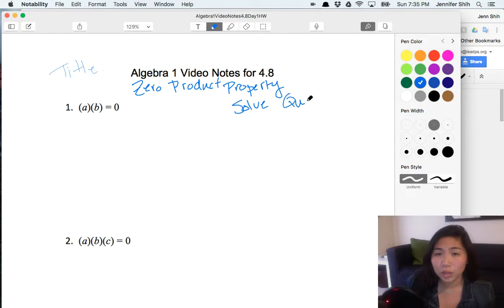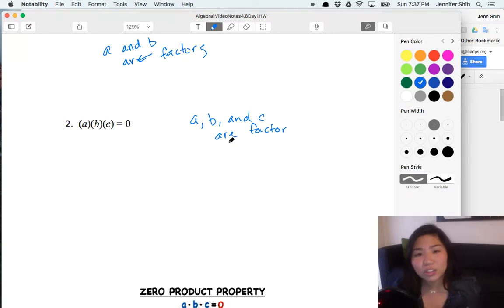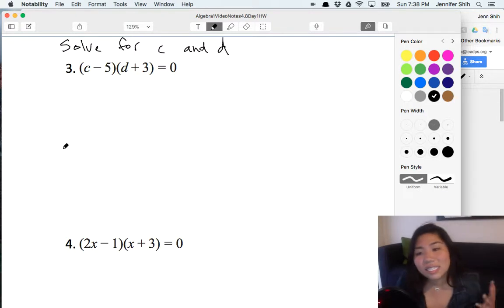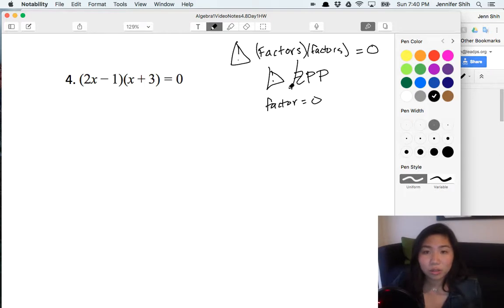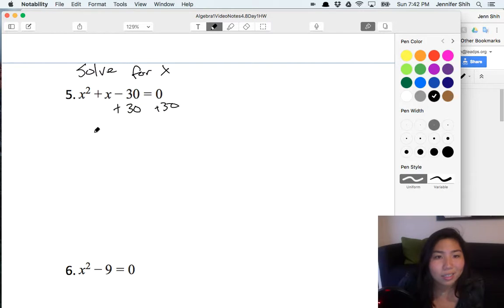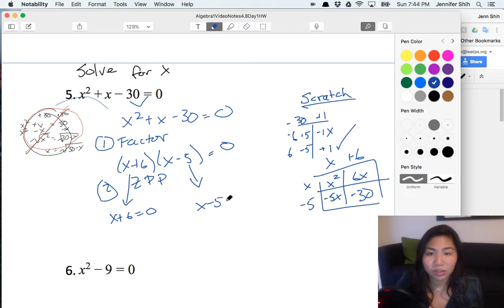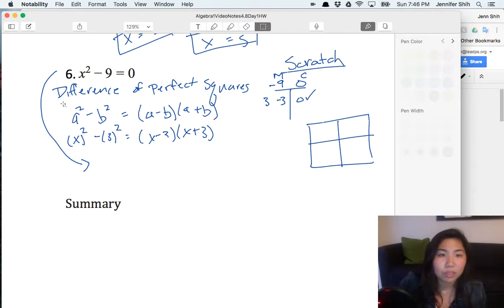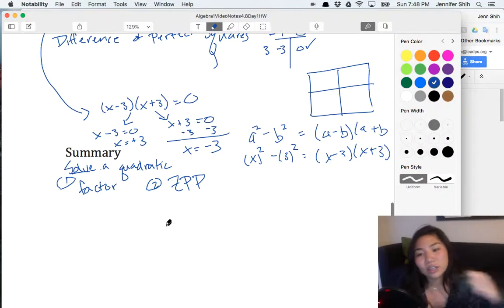Algebra 1 Video Notes 4.8 ZPP